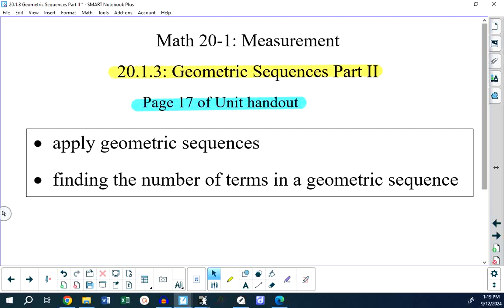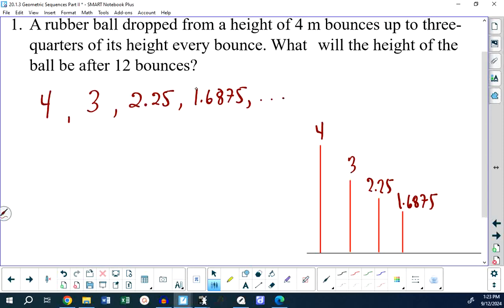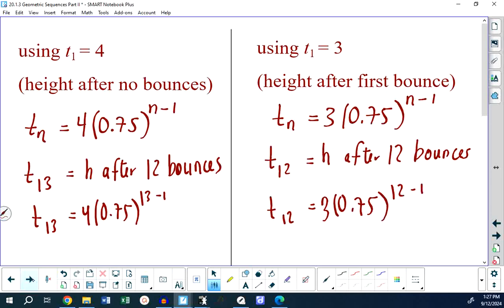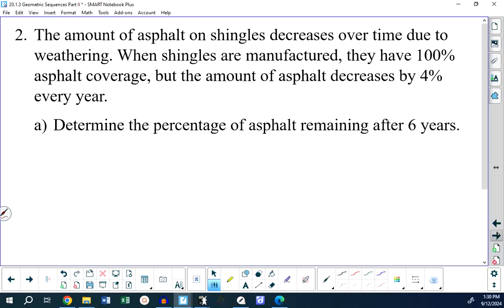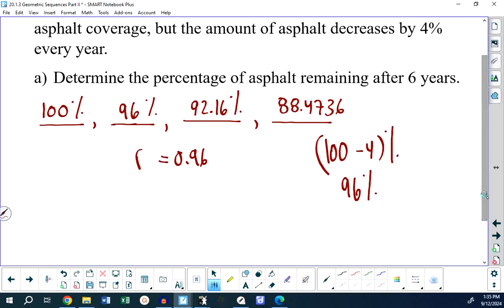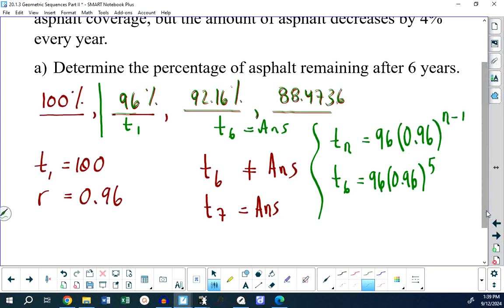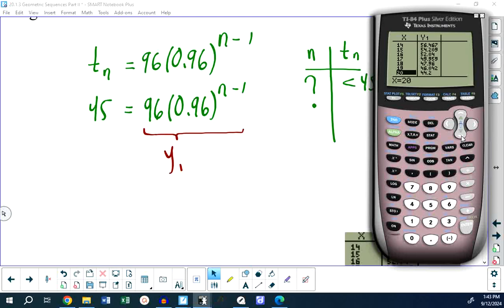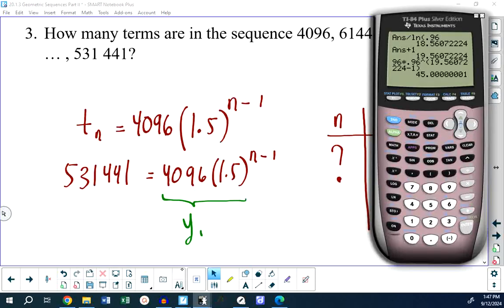Math 20-1 Lesson 1.3 Part II → More Geometric Sequence Problems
In this less we simply go through a couple of other examples dealing with geometric sequences.